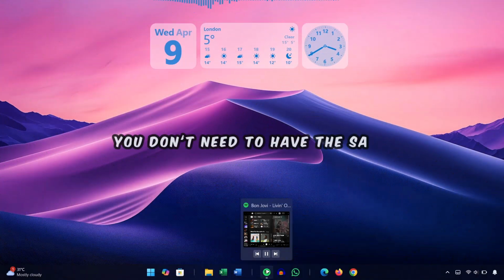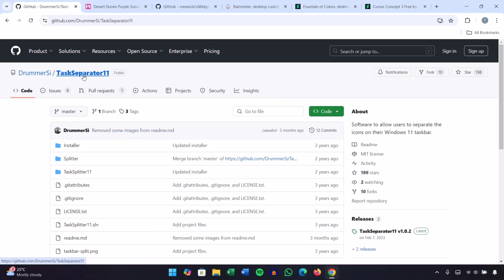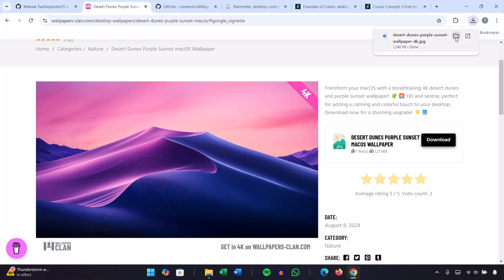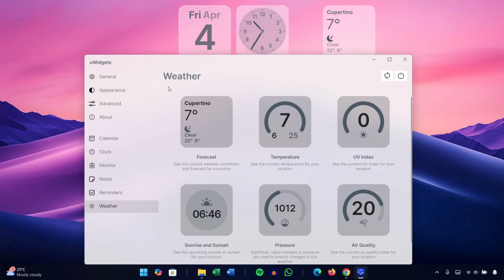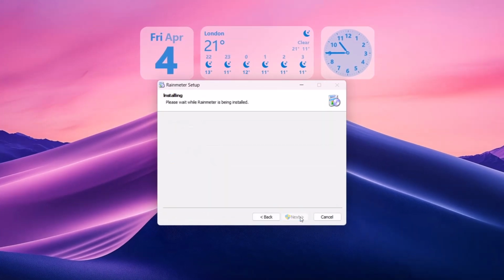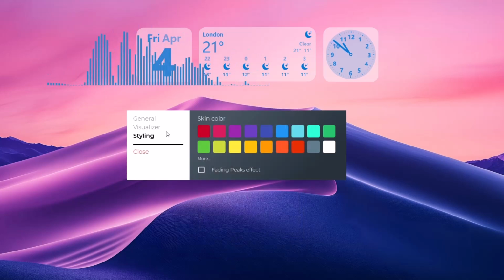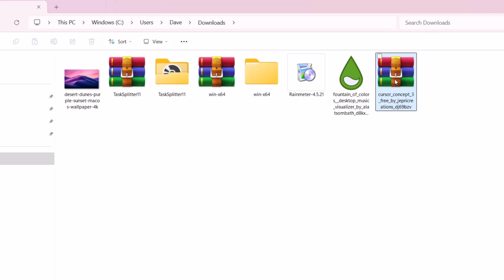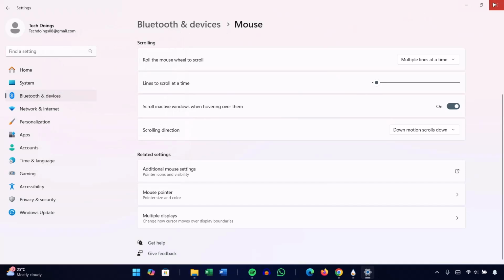Windows 11 Customization with Taskbar Splitter Custom Cursor and More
In this video, I’ll show you how to personalize your taskbar, add a custom cursor, and set up a cool visualizer to make your Windows setup look amazing. Perfect for giving your PC a fresh, aesthetic vibe! 💻✨

🔥Got questions? Drop them in the comments below!
➡️Required Links